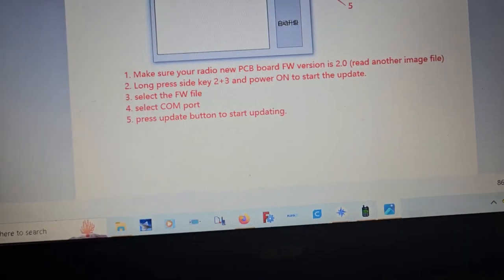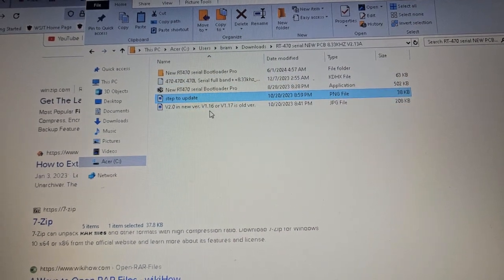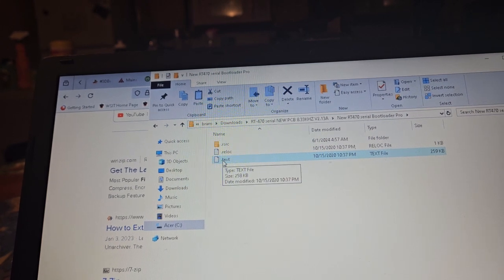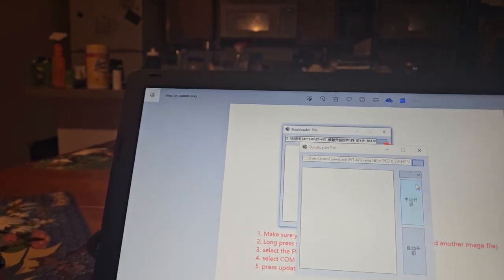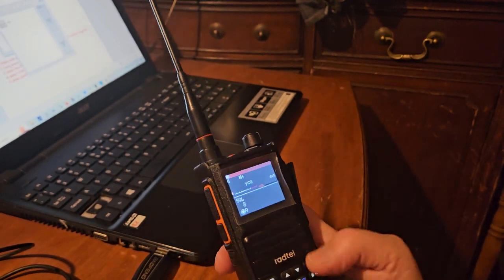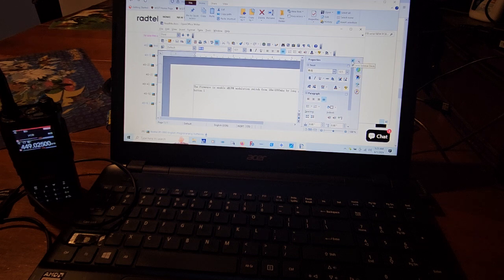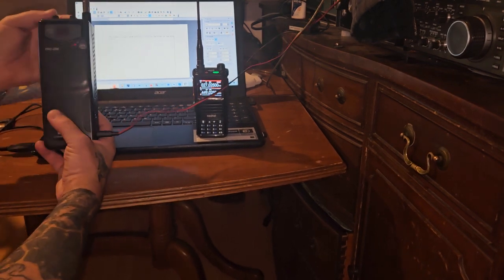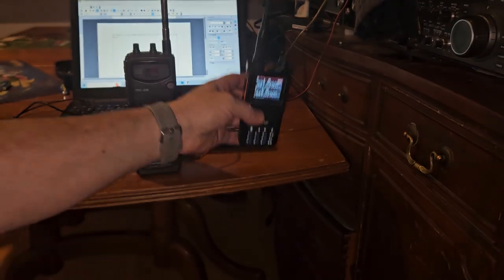Updated am & 18mhz - 999mhz band cover. Radtel rt470x firmware 2.13c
unlocked am fm switching for any frequency.  and tested w cb walkie-talkie hahaha
radtel rt470x is like uvk5 chip 🍟 🤣